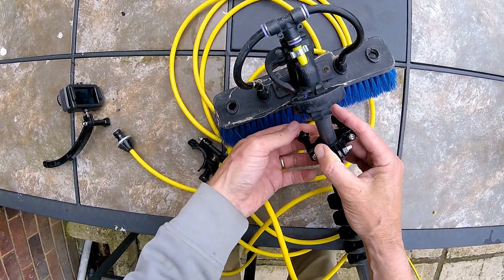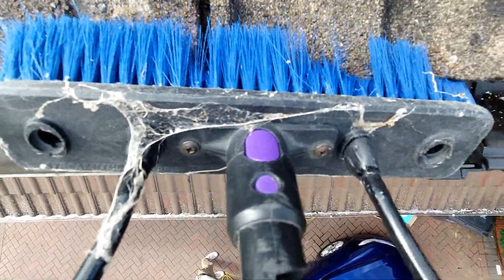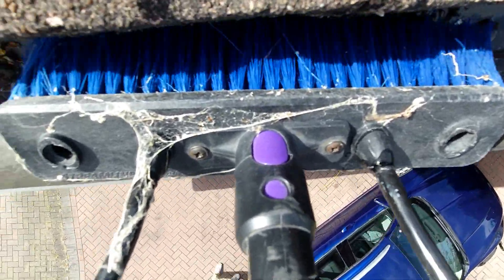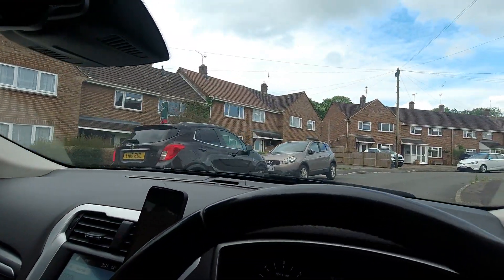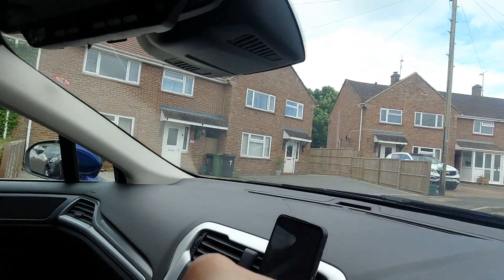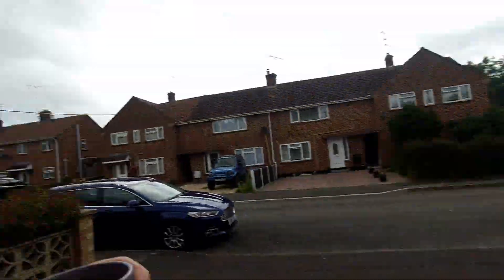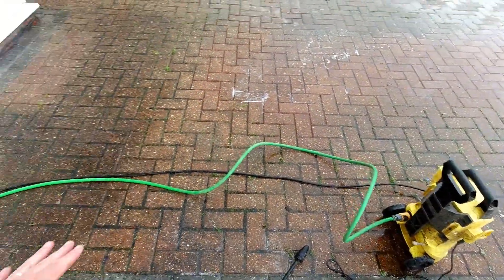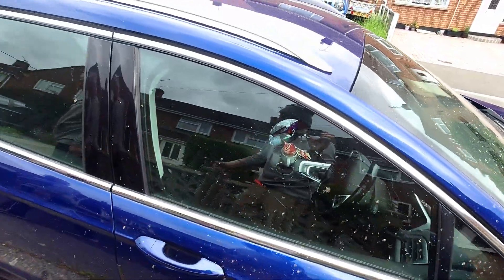Jet Washing a Client Block Paving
So today, I had another job, jet washing a client block paving. I took great care to do a really good job, the client was very happy with my work and gave me a £20 tip.